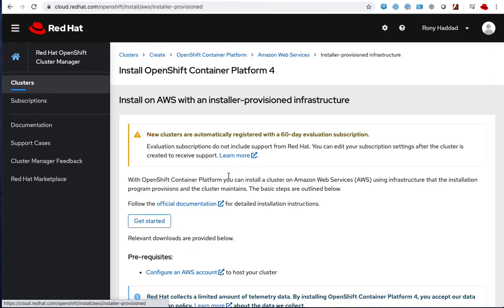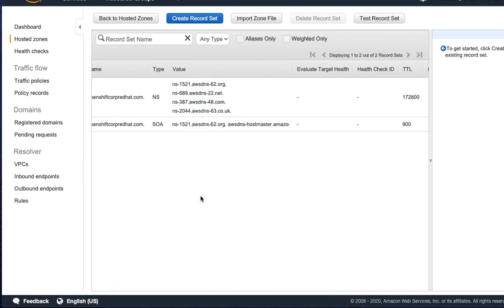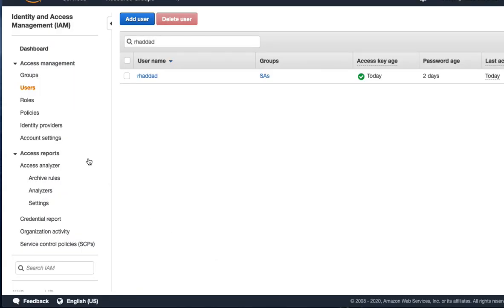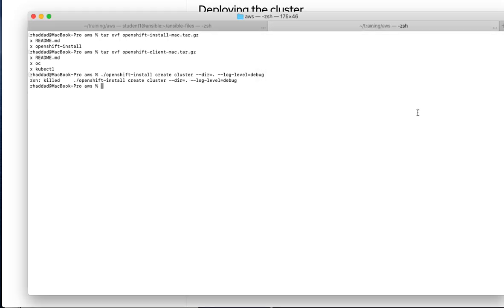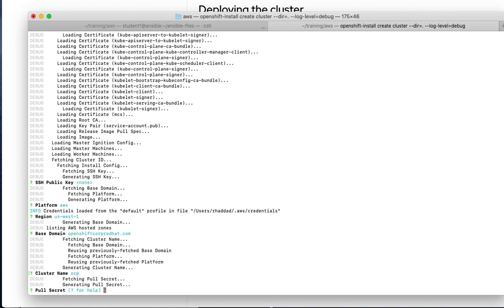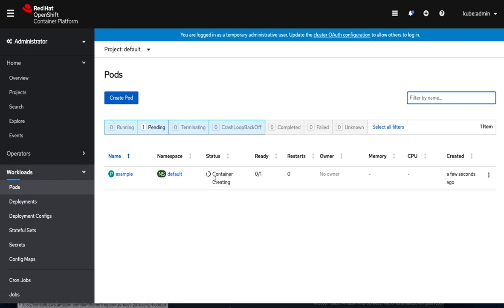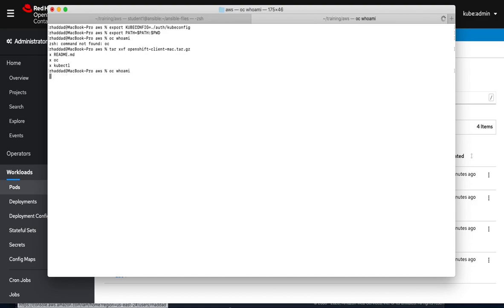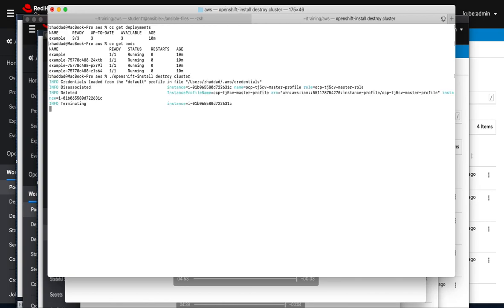Deploying OpenShift (OCP) on AWS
How to deploy OpenShift on AWS using the openshift-installer.